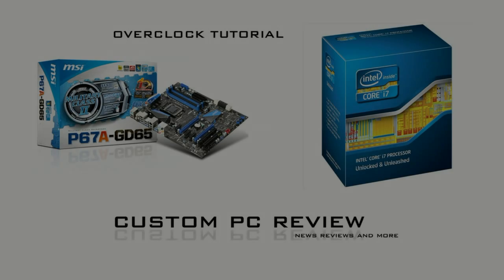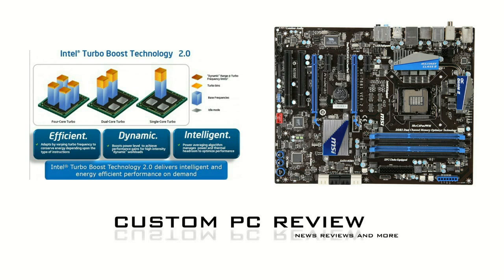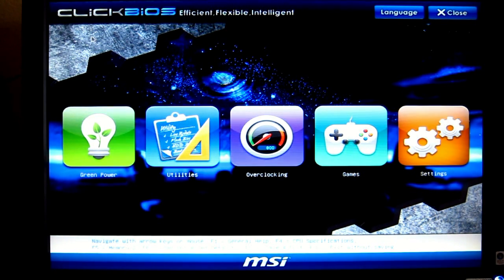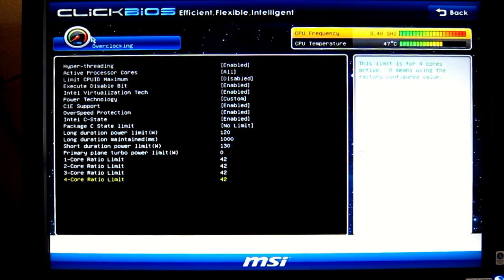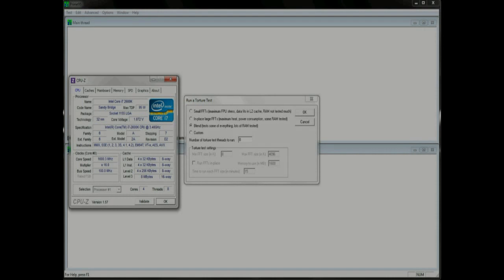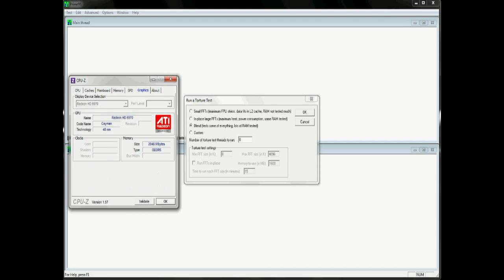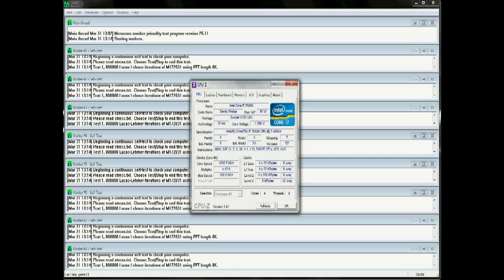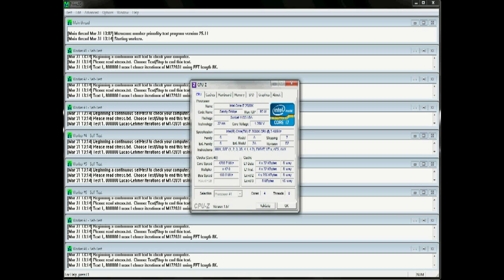[Tutorial] OC Guide i7 2600K / i5 2500K + MSI P67A-GD65 Click Bios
**EDIT** I've now successfully tested my own machine at 4.4GHz and I can confirm at least for my chip that it is completely stable using this method. The idle vCore is around 1.04v and vCore under full load is 1.28v.

**Correction**
In the video I refer to the P67A-GD65 as P67-GD65. I actually meant to say P67A-GD65.

I show you how to overclock the new Intel i7 2600k using the new MSI B3 stepping P67A-GD65. I overclock it to 4.2ghz, but it may be overclocked to whatever your CPU and the CPU / CPU cooler is capable of.